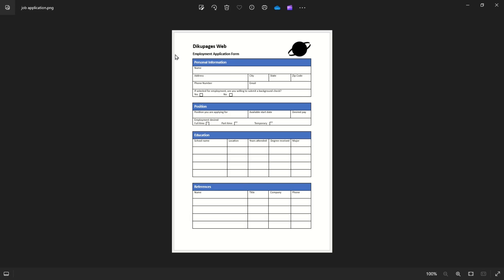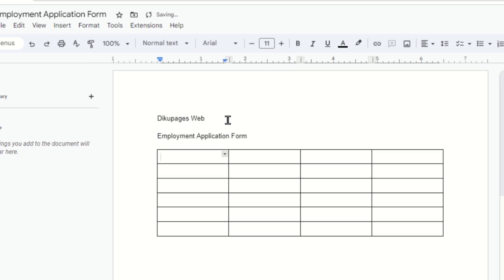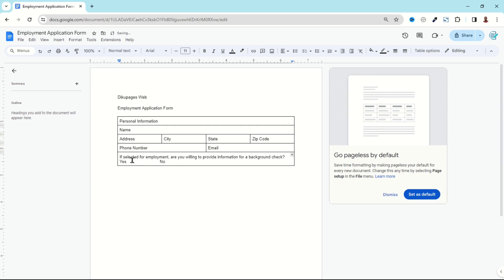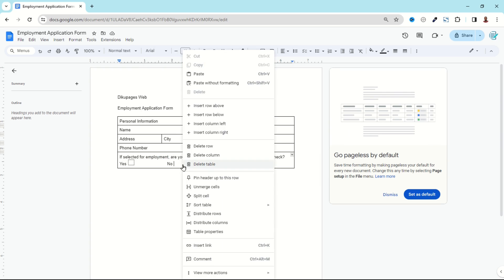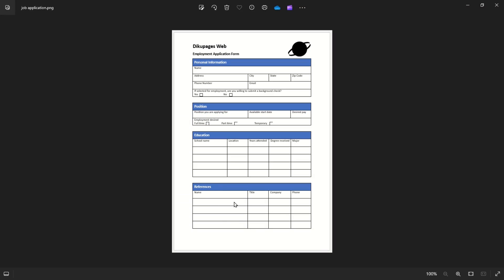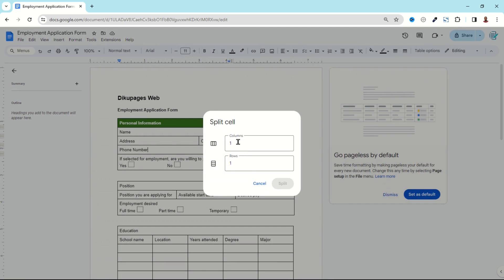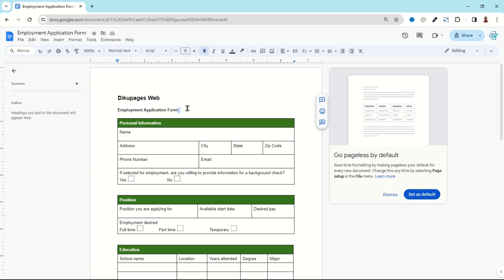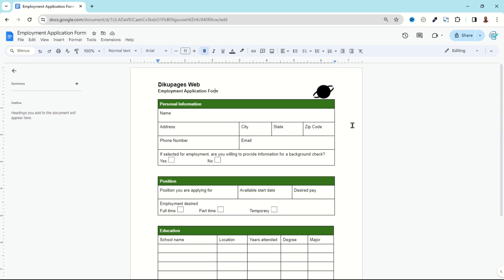How to Create Employment Application Form in Google Docs | Form Template Design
In this video, you'll learn how to create employment application form in google docs. This form template design is a follower up tutorial from employment application form in which was design in word